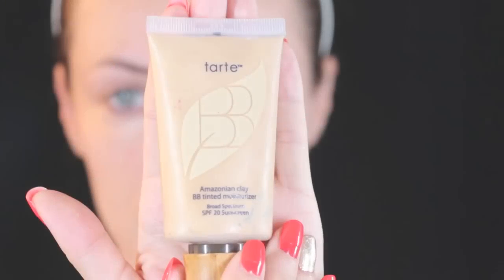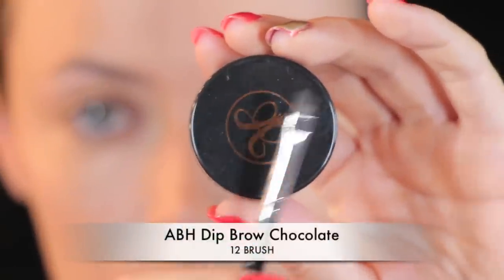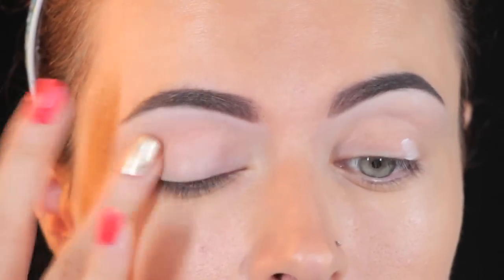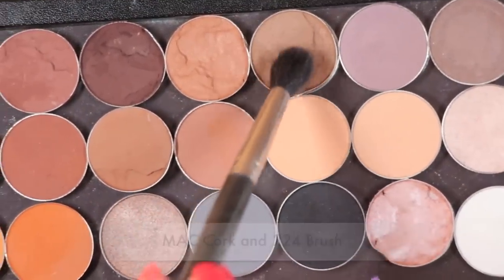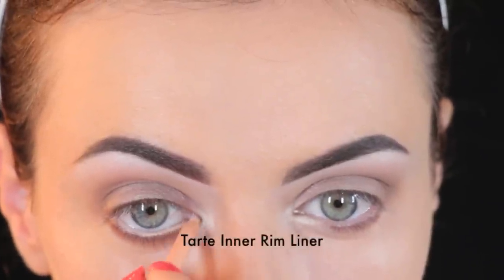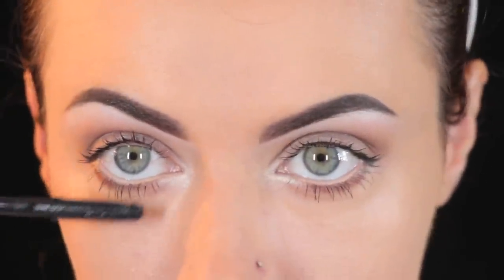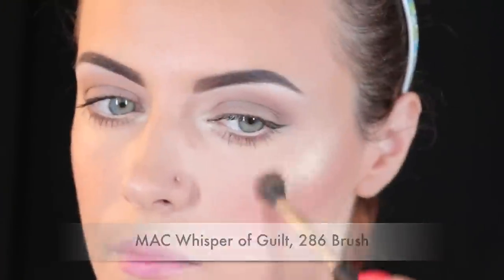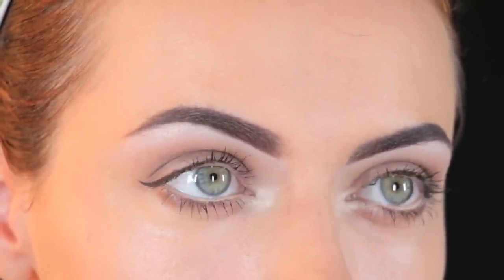Every Day Makeup Tutorial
Music "Get Outside"-Jason Farnham

The products I used in this video are:

2.MAC 159,224
3.Real T multi task brush
4.Real Techniques Contour brush

Eyes:
1.MAC Cork
2.Bobbi Brown Velvet Plum, Bone
3.Tarte Inner Rim Eyeliner
4.Mac Mascara
5.Tarte Creaseless 12 hour eye primer
6.Eyeko Skinny Eyeliner
7.Anastasia Beverly Hills Dip Brow Pomade Chocolate and 12 brush
8.Morphe flat synthetic brush

Face:
1.Tarte Amazonian clay 12 hour Blush -Tipsy
2.Tarte Amazonian Clay BB tinted moisturiser Light Medium
3.Tarte Amazonian clay 12 hour waterproof concealer light
4.MAC Whisper of guilt highlighter
5.MAC MSFN Light

( please not that you can use whatever products you have, doesn't have to be the exact same ones I used)

Lips:
1.Urban Decay 24/7 glide on lip liner Streak and Tarte Lip Surgence Power Pigment Tipsy

xoxo

Maya